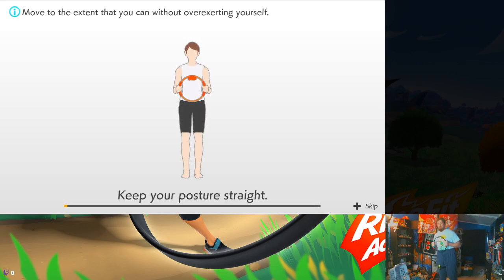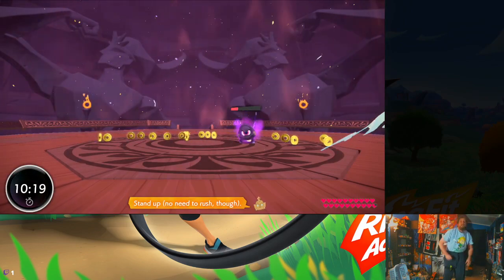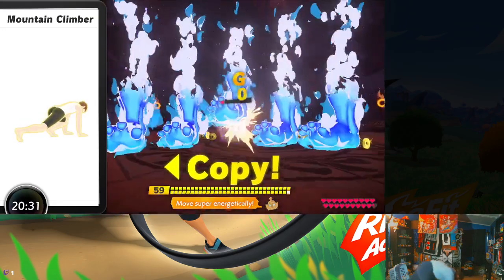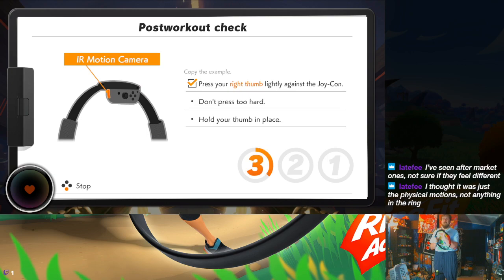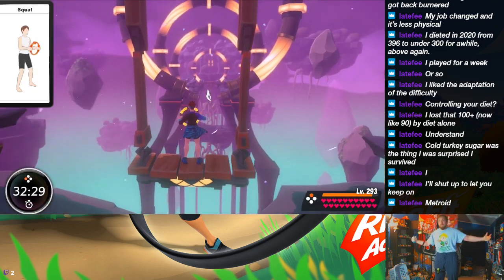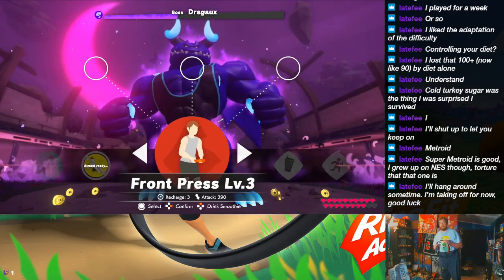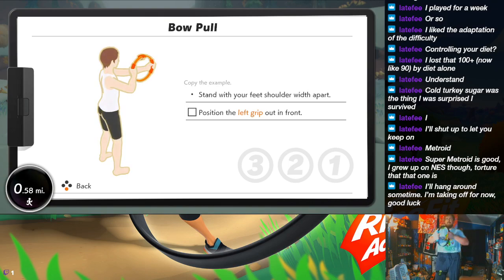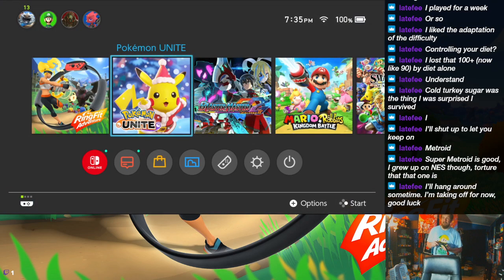Fit for GOTY - 12/9/2021